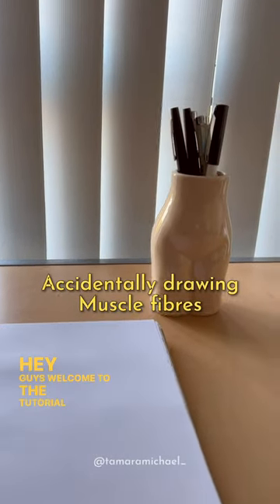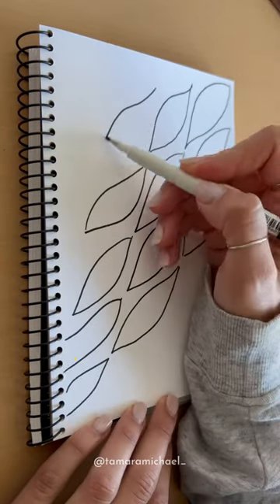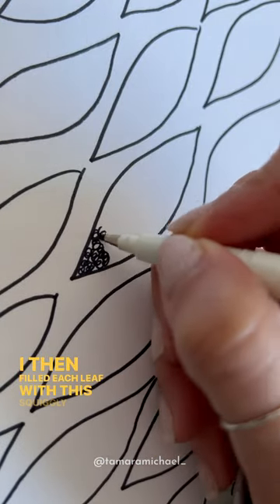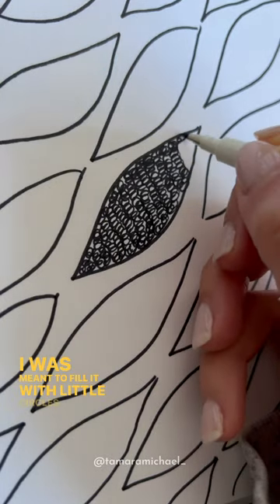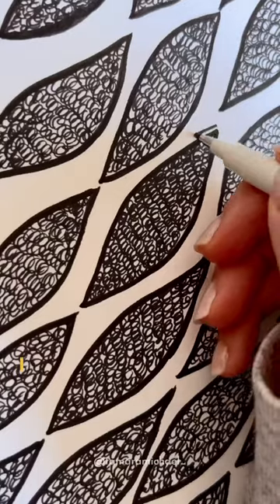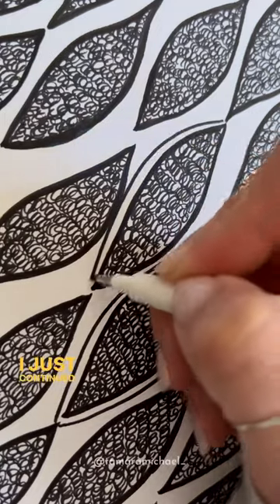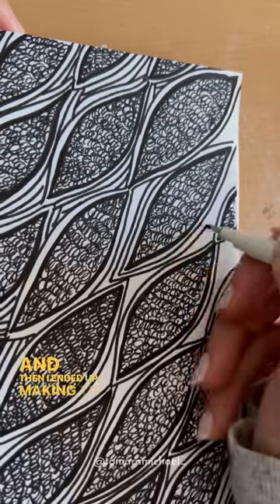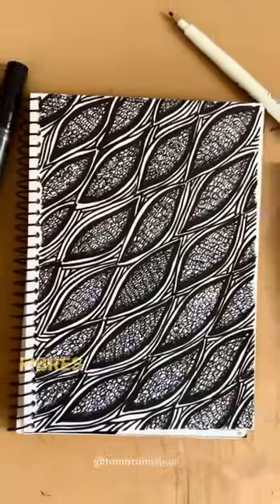I accidentally drew muscle fibres